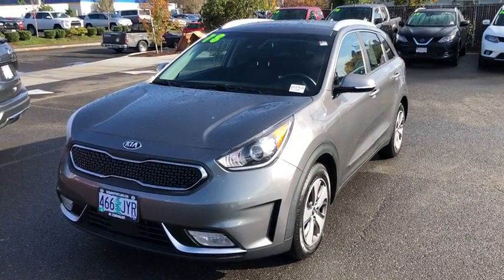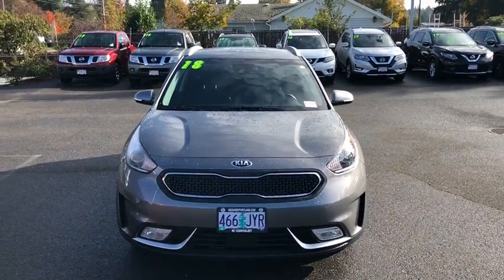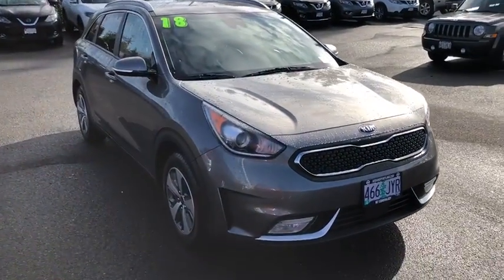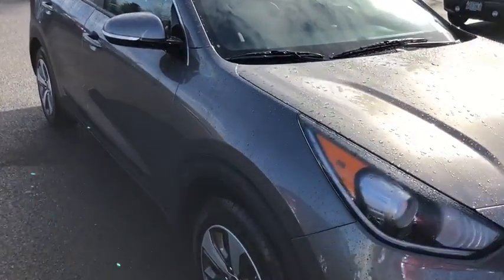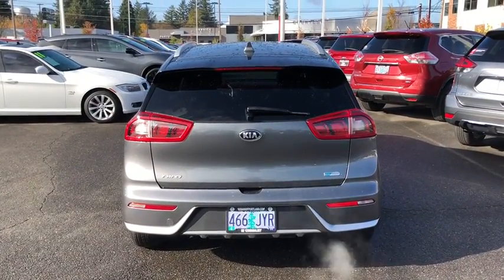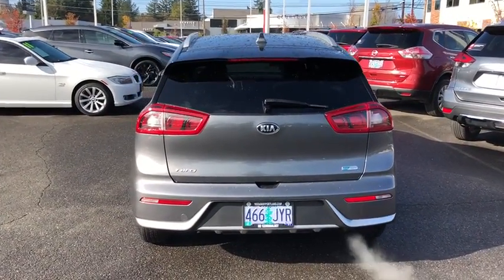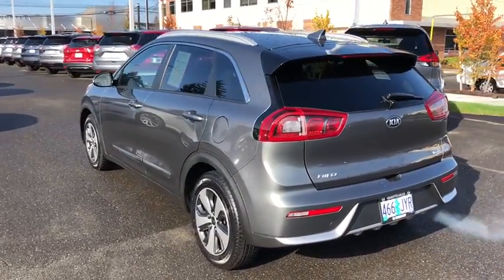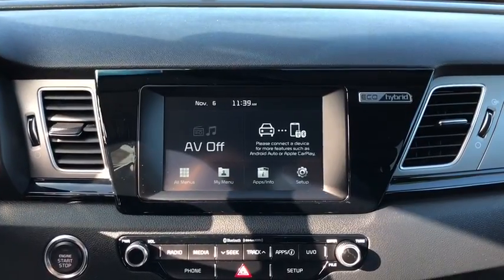2018 Kia Niro Portland, Beaverton, Vancouver, Gresham, Hillsboro, OR 2037538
GRAY Used 2018 Kia Niro available in Portland, Oregon at Nissan of Portland. Servicing the Beaverton, Vancouver, Gresham, Hillsboro, OR area.

CARFAX 1-Owner. WAS $26,921, PRICED TO MOVE $400 below Kelley Blue Book!, FUEL EFFICIENT 46 MPG Hwy/51 MPG City! Heated Leather Seats SEE MORE!  KEY FEATURES INCLUDE Leather Seats, Heated Driver Seat, Back-Up Camera, Hybrid, Satellite Radio, iPod/MP3 Input, Onboard Communications System, Aluminum Wheels, Keyless Start, Dual Zone A/C, Heated Seats, Heated Leather Seats Rear Spoiler, MP3 Player, Privacy Glass, Keyless Entry, Steering Wheel Controls.   VEHICLE REVIEWS KBB.com's review says It's perfect for small families looking for a stylish, affordable and fun-to-drive runabout with a high-quality interior, hatchback versatility and room for five..   A GREAT TIME TO BUY Reduced from $26,921. This Niro is priced $400 below Kelley Blue Book.   BUY WITH CONFIDENCE CARFAX 1-Owner   Pricing analysis performed on 11/1/2018. Fuel economy calculations based on original manufacturer data for trim engine configuration. Please confirm the accuracy of the included equipment by calling us prior to purchase.